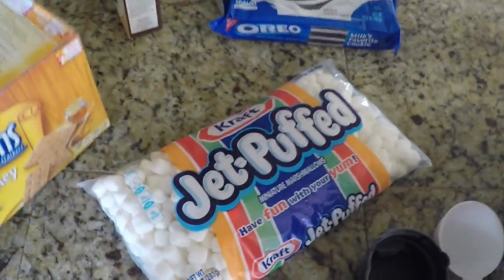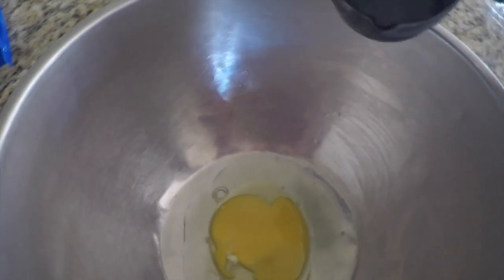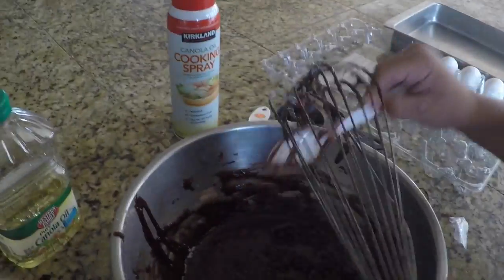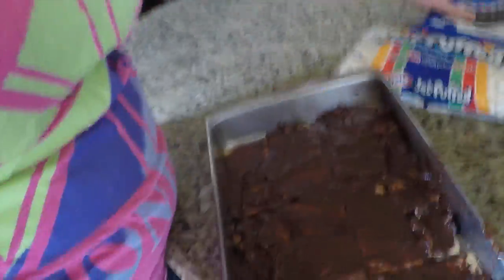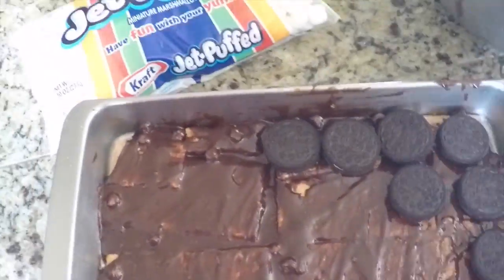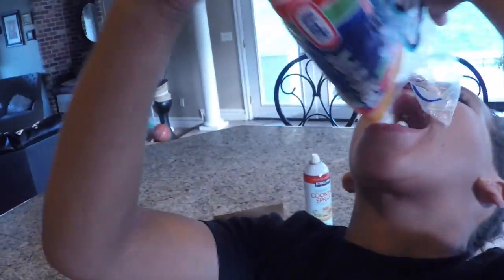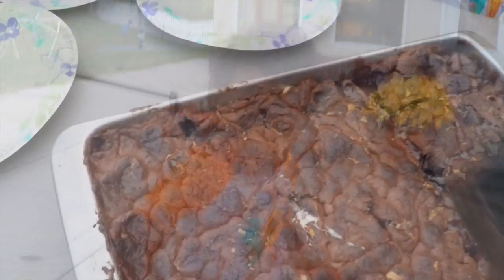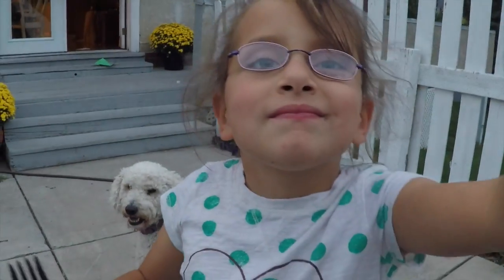Oreo Brownies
Mouthwatering, succulent, sweet deliciousness! You won't be able to stop eating these Oreo Brownies!
***RECIPE***
Ingredients:
1 package of Oreos
1 package of Graham Crackers
1 Boxed Brownie mix
2 - 2 1/2 cups mini marshmallows

Directions
Preheat oven according to brownie mix. Make brownies according to box, set aside. Place the granham crackers on the bottom of a 9x13 pan. Spread 1/2 of brownie mix over the granham crackers. Next lay the oreos on top of the brownies. Next mix about 2 - 2 1/2 cups marshmallow into the remaining brownie mix. Spread over oreo layer. Place in oven and cook 20-24 minutes. Remove from oven. Let cool slightly. Cut and ENJOY!!